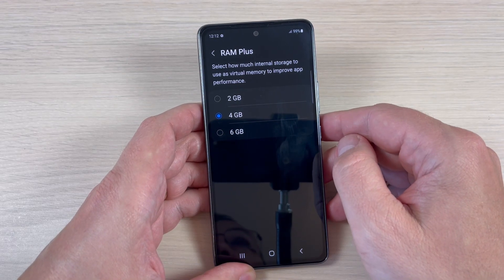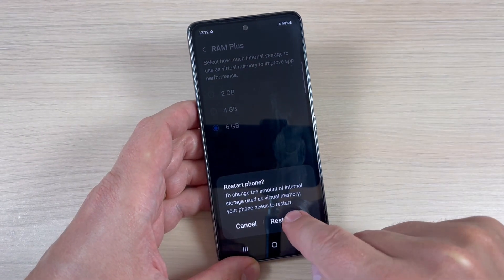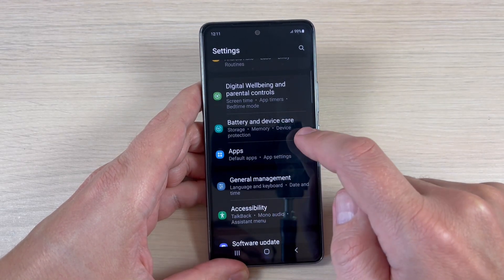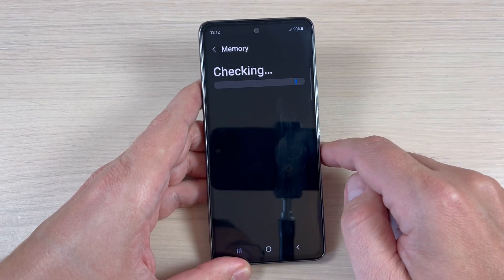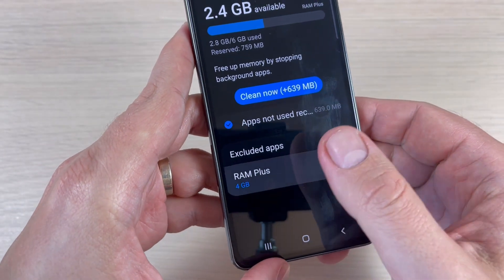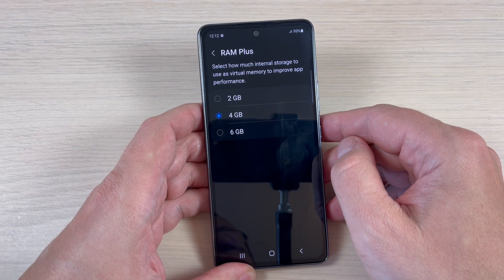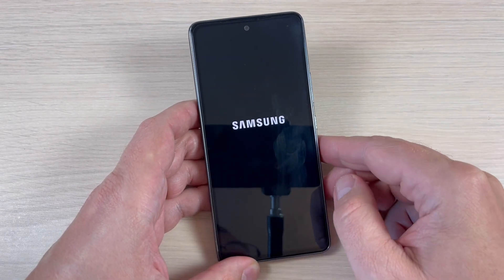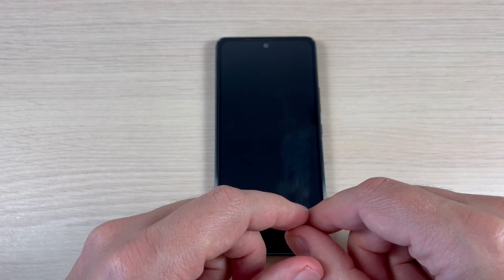How to ADD More RAM Memory on Samsung Galaxy A33, A53, A73 (Android 12 UI 4.1)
In this video I'll show you how to add extra RAM Memory on Samsung Galaxy A33, A53 & A73 with Android 12 UI 4.1. You can use this feature to allow more apps to stay open in the background.